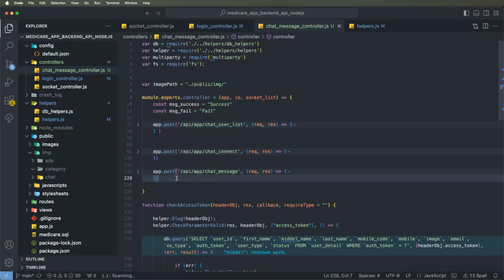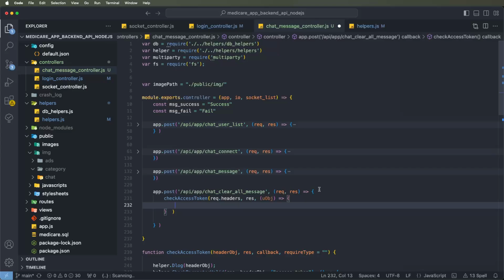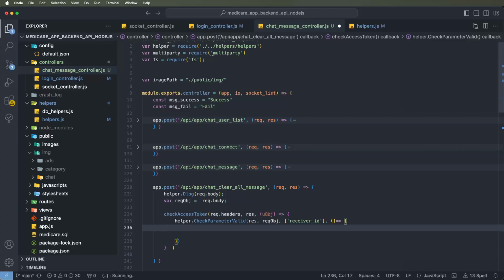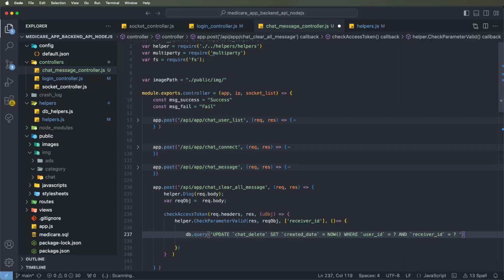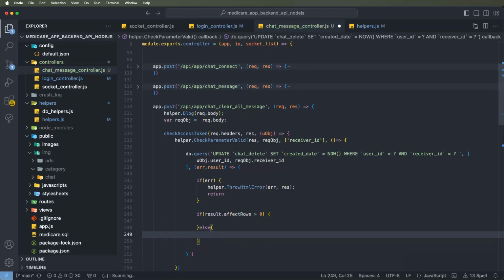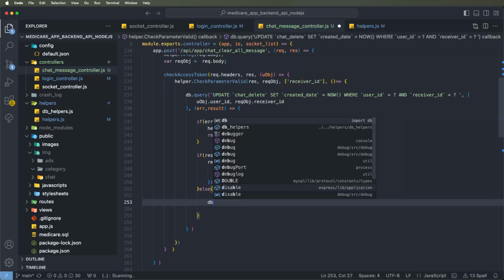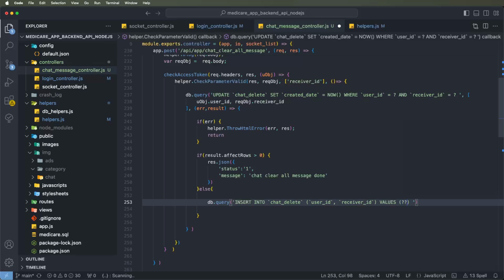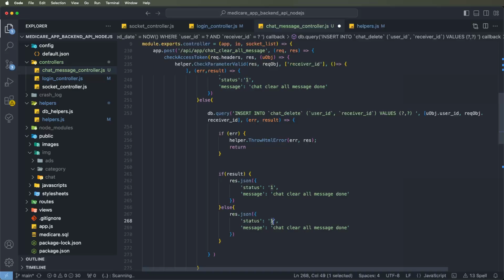Medicare App Backend API in Node.js: Clear All Chat Messages API with Socket.io #14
In this tutorial, learn how to implement a Chat Message Clear All API for the Medicare App backend using Node.js, Express.js, and Socket.io. This API allows users to clear all messages from a specific chat, providing a fresh start in messaging. We’ll cover how to handle requests for clearing messages efficiently and securely with real-time updates using Socket.io.

Key Highlights:

 • Create a Clear All Messages API in Node.js to delete chat history.
 • Use Socket.io to notify users in real-time when messages are cleared.
 • Implement Auth Token Authentication for secure message deletion requests.
 • Structure MySQL tables to efficiently manage chat and message data.
 • Explore how to handle error management for deletion requests.
 • Test the API with Postman and Socket.io events.

What You Will Learn:

 1. Developing a Clear All Messages API for chat applications.
 2. Setting up Socket.io events for real-time updates on message clearance.
 3. Securing the API with Auth Token Authentication.
 4. Efficient database structuring with MySQL for message management.
 5. Error handling for failed message deletion attempts.
 6. Testing and verifying the API for effective functionality.

 • Developers building chat applications in Node.js.
 • Backend developers looking to implement message clearing functions.
 • Those working with Socket.io for real-time notifications.
 • Developers implementing Auth Token Authentication in API requests.
 • Anyone interested in building secure chat functionality for web and mobile apps.

 • Real-Time Chat Applications with Socket.io and Node.js
 • Implementing Delete APIs in Node.js
 • User Authentication with JWT in Node.js
 • Managing MySQL for Chat Data in Node.js
 • Socket.io Events for Real-Time Updates